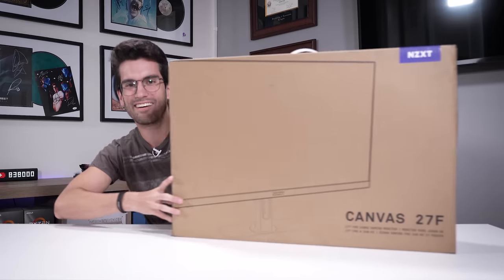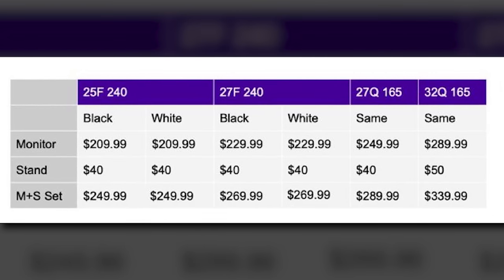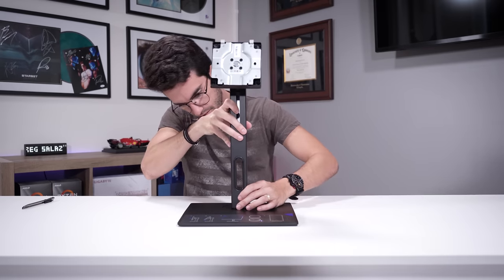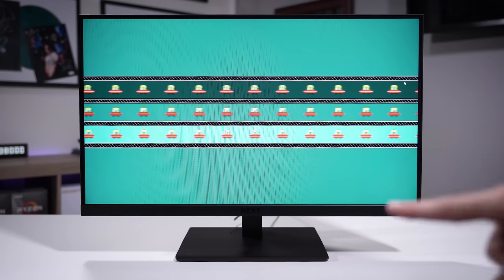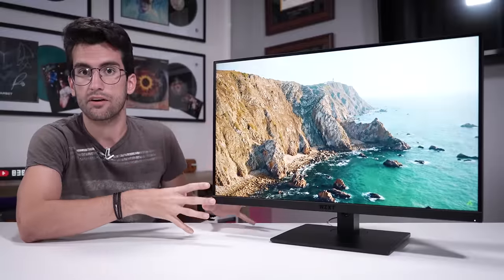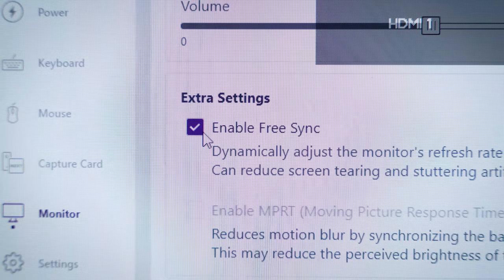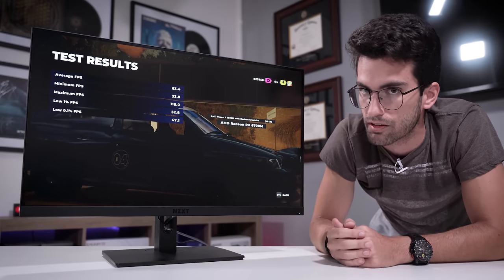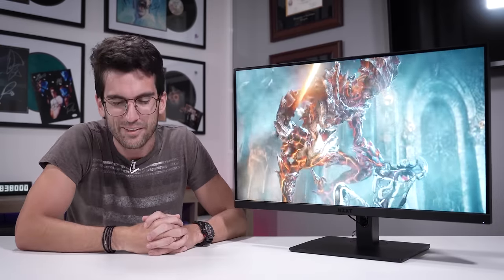NZXT Makes WHAT Now?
Let's take a look at a new product from NZXT... and it's something you probably didn't expect!

2x Pixio PX277 Prime 165Hz IPS Monitors